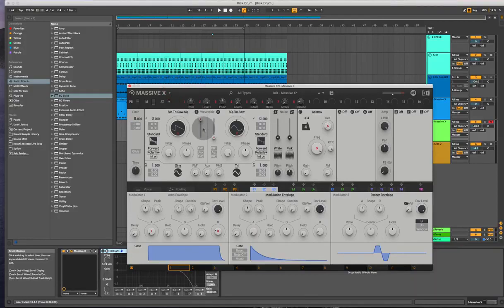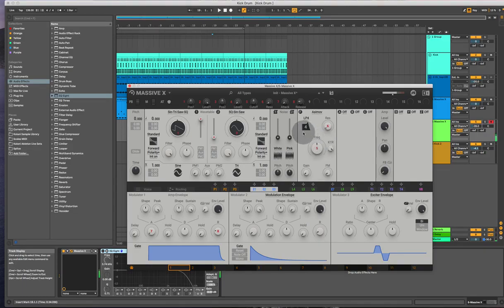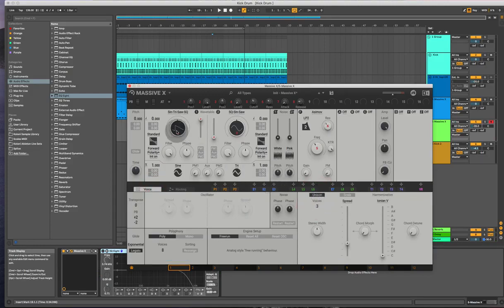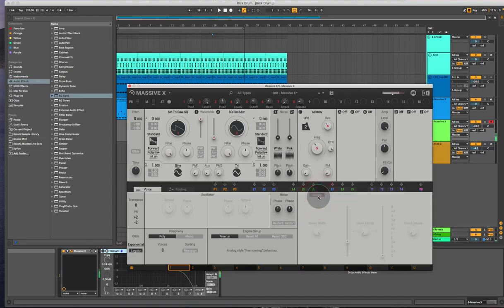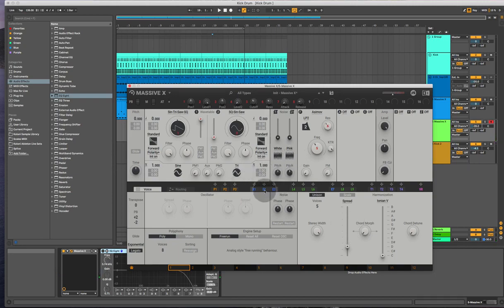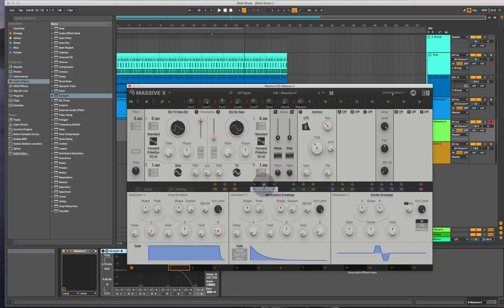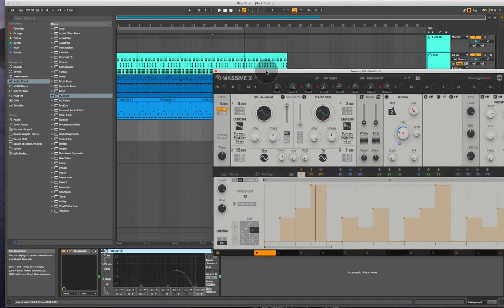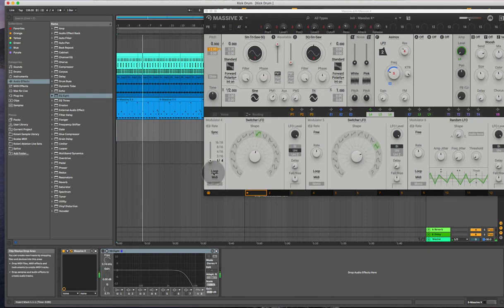Massive X Tutorial - Part 6 - Making a Pad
In this video you will learn how to make a pad in Massive X

About Soundflow Music Academy:

We provide one to one and online education on DJing, music production and audio engineer. Our goal is to provide the best possible tuition and guidance to help you develop your craft and make a career out of it.

We are one of the only academy's in the UK to provide real world opportunities for our course graduates (online and in person) such as gigs in London, Glasgow and Ibiza / production, mixing and mastering opportunities for record labels / networking events.

Whether you're a beginner or simply want to develop your skills, get in touch to become part of our team.